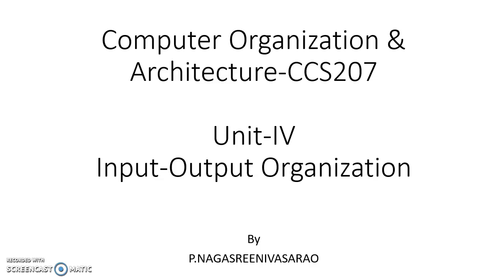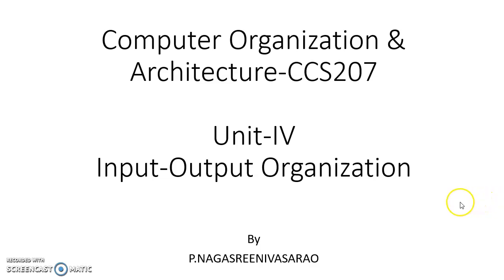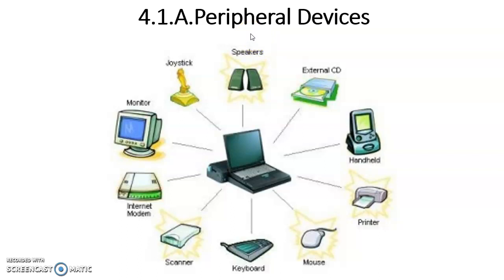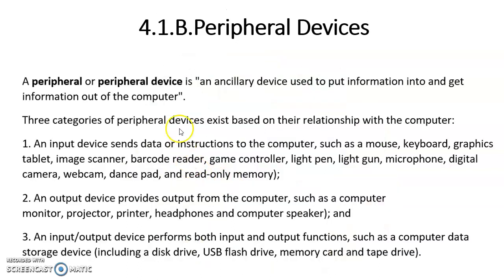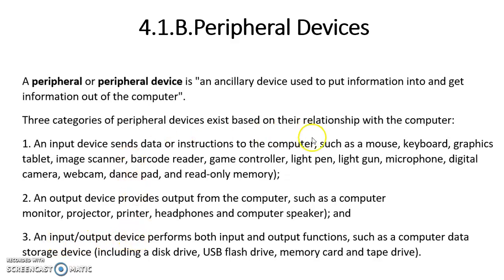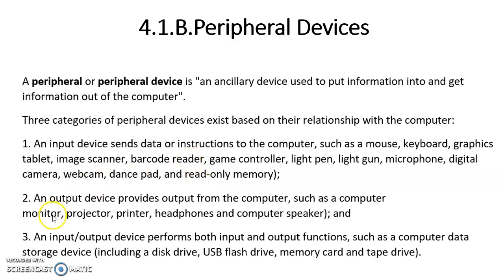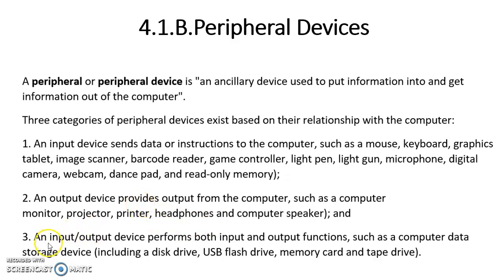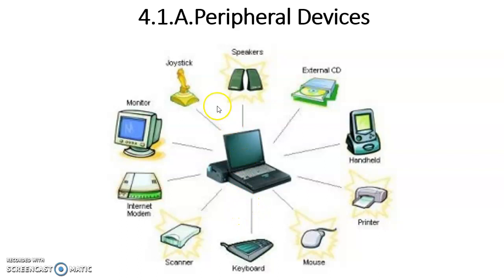4 1 Peripheral Devices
COMPUTER ORGANIZATION & ARCHITECTURE UNIT_IV INPUT OUT ORGANIZATION PERIPHERAL DEVICES